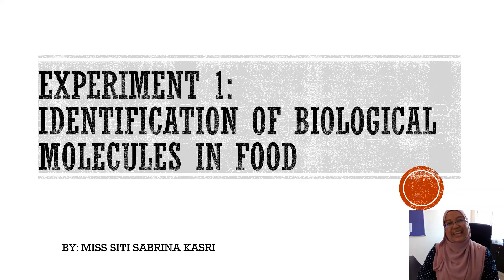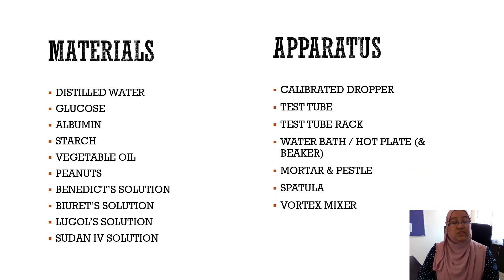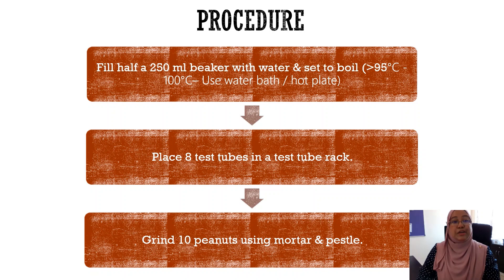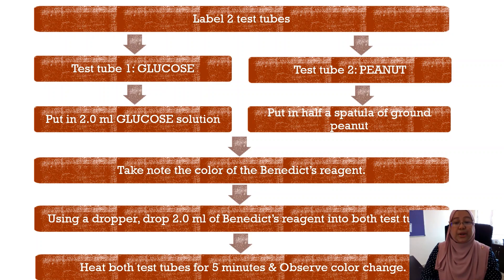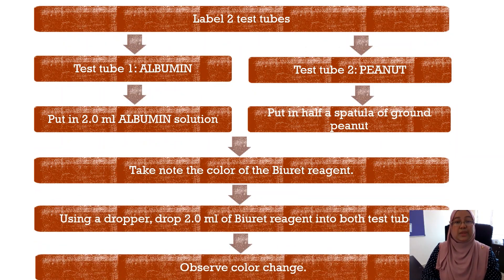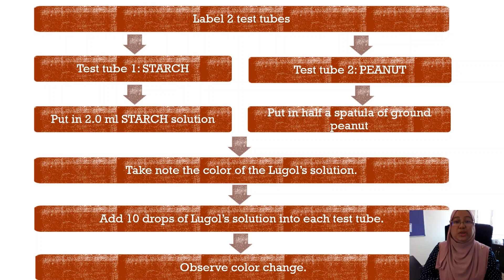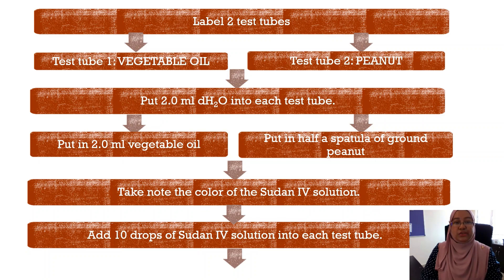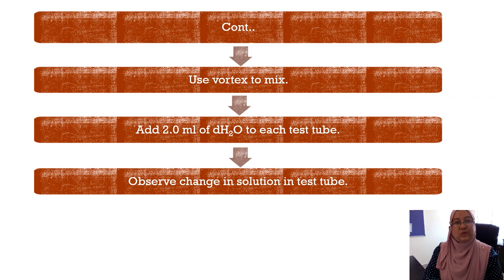Experiment 1: Identification of Biological Molecules in Food